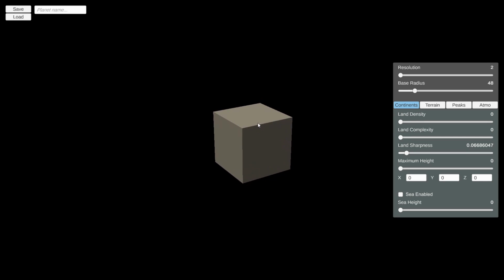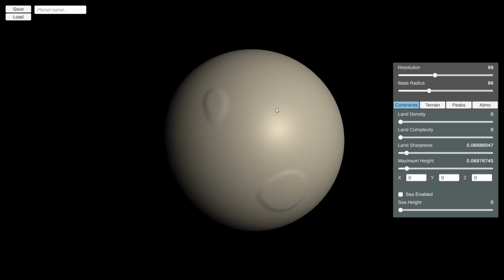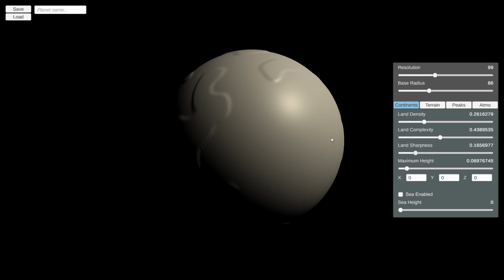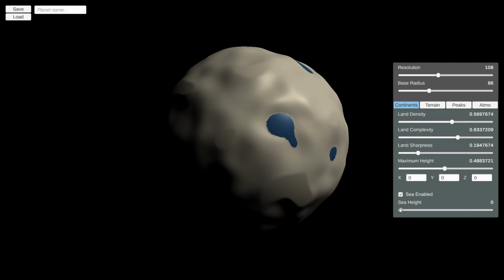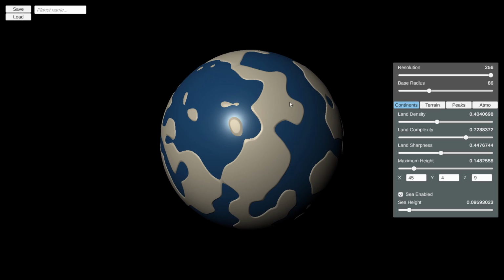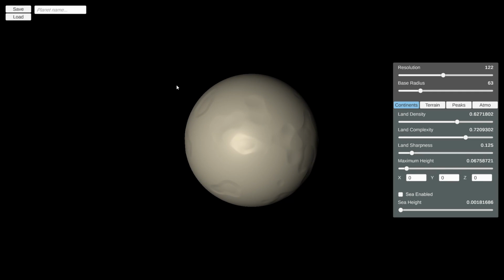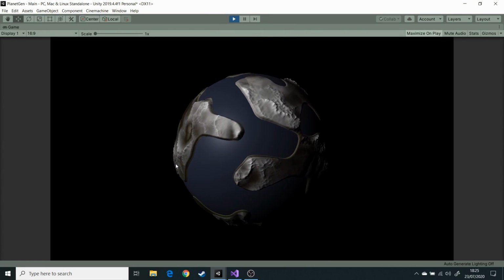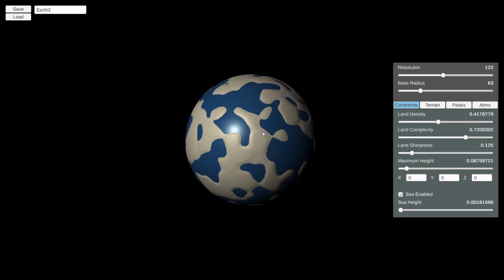Fragile Existence | Space RTS/4X - DevLog #7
Indie game development of Fragile Existence, a space-based 4X strategy game with rogue-like elements. Developed with Unity and Blender.

* This episode features the early development of a procedural generation system for terrestrial planets and moons. This system is currently running in a separate project, and allows for saving and loading of dynamically-created planets. Simplex noise is introduced in numerous layers, with several sliders allowing for easy customization of planetary continents, along with an additional sphere layer (using a different material and shader). The sea level can be adjusted, and has the potential for in-game simulation of global warming or other phenomenon that causes the sea level to raise or lower. Now working on incorporating this system into FE proper, so that planets can be half-procedural/half-handcrafted modeled ready for units to be deployed on to their surface.

Current/eventual features:
Blend of real time strategy with tactical pause to allow commands to be issued.
Survival/resource management as your fleet jumps between solar systems, encountering friends and foes alike as it strives to keep the last of humanity alive.
Tailoring of the initial fleet make-up, allowing for endless replayability with ship classes which each offer their own abilities, perks and limitations.
Random star systems to explore and plunder whatever resources possible before the unrelenting invasion fleet that destroyed Earth catches up with you.
Story-based challenges at set periods during the evacuation that pose unique challenges that test your fleets ability to adapt to survive.